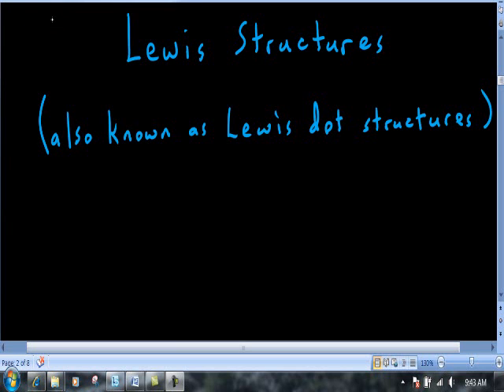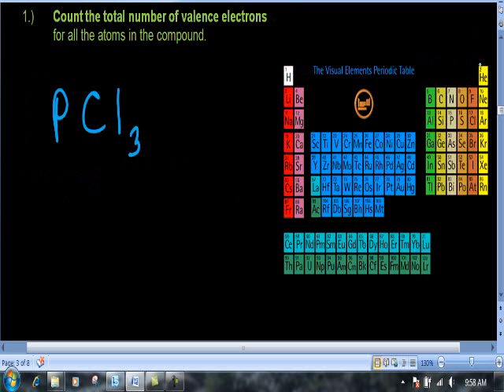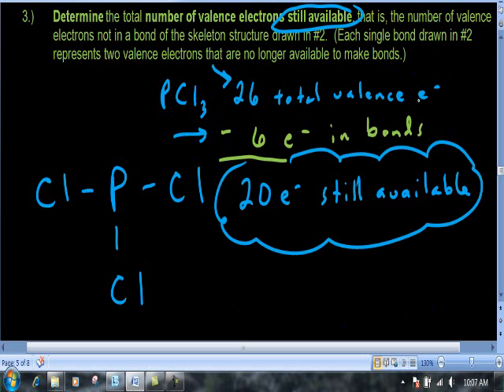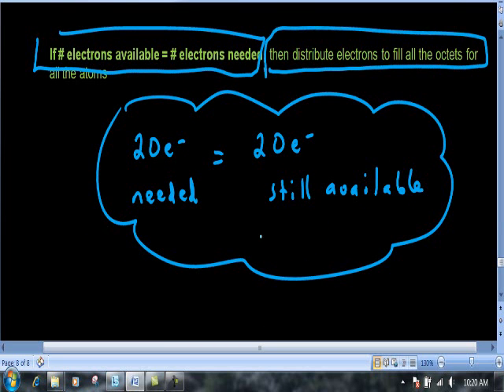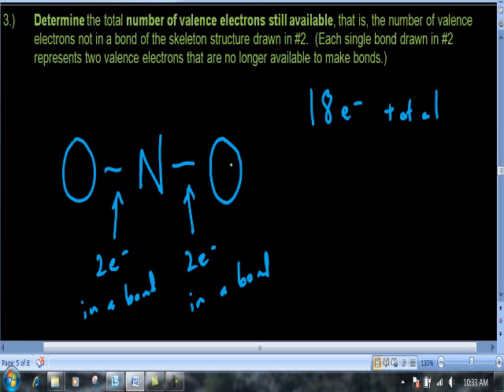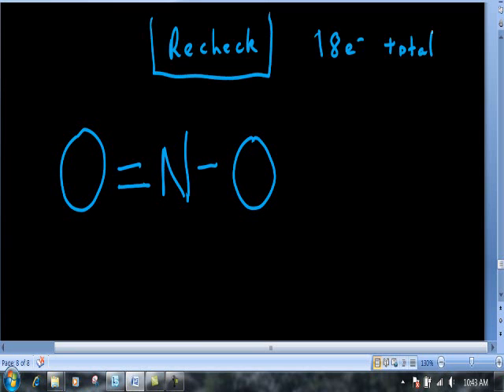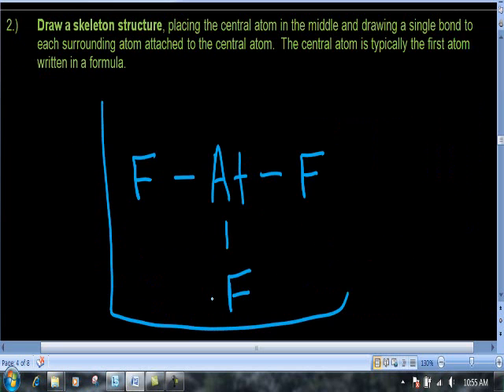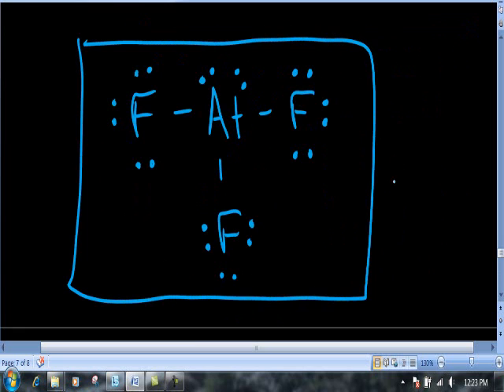2V Lewis structures guidelines video clip